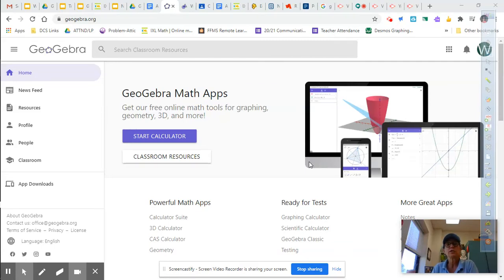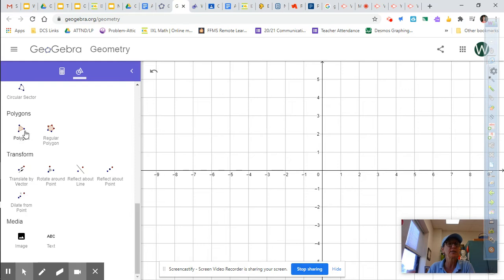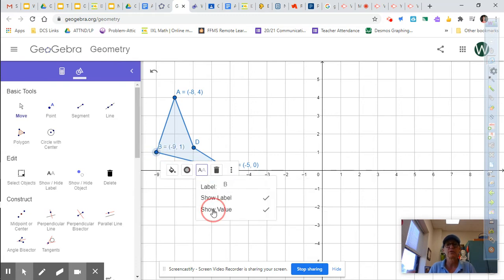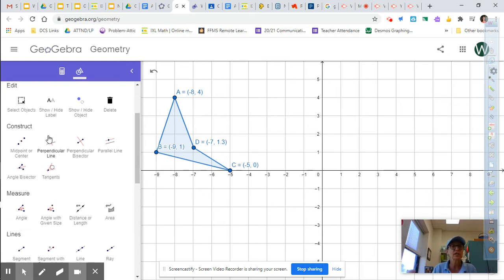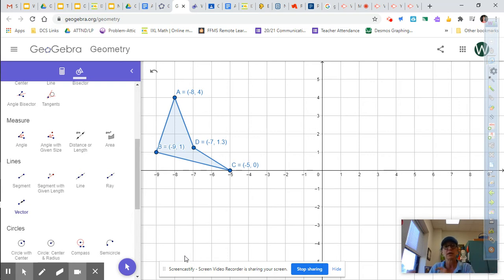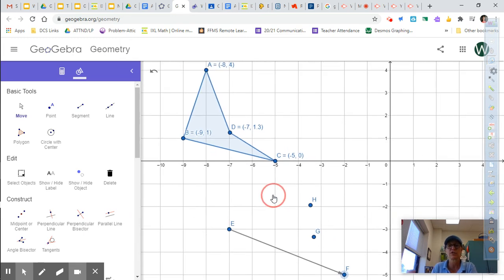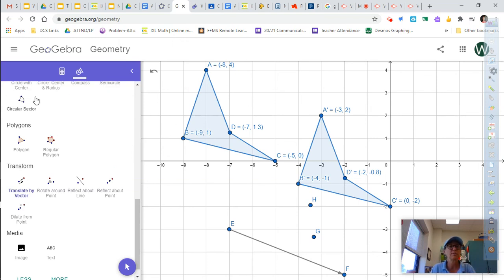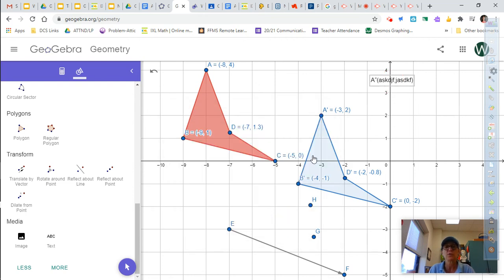Translation in Geogebra